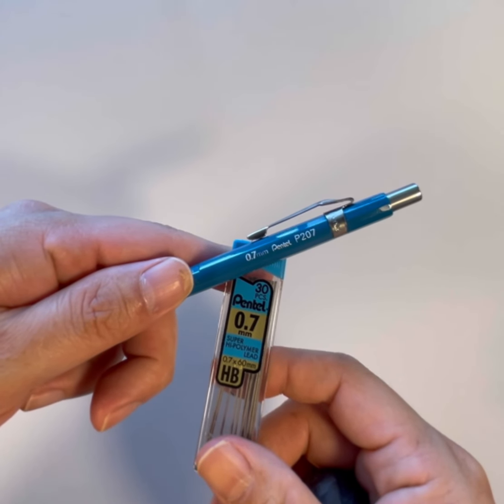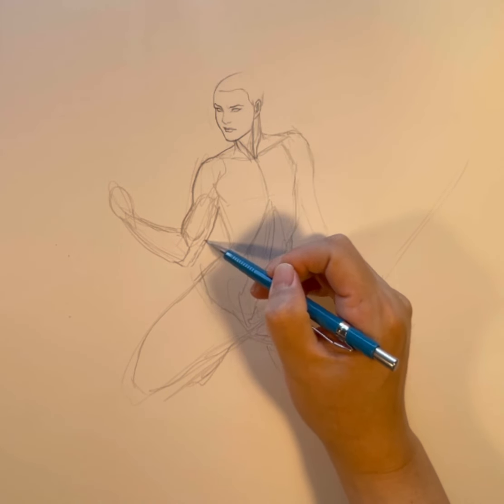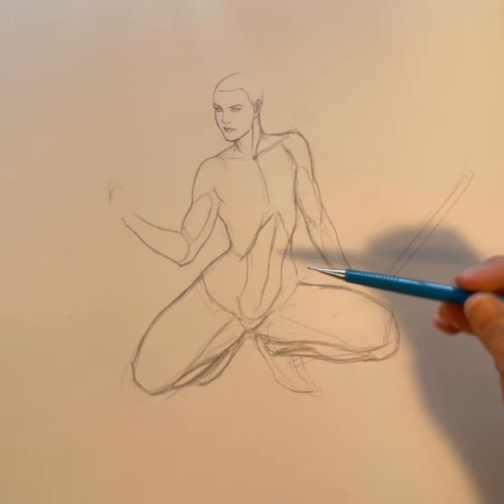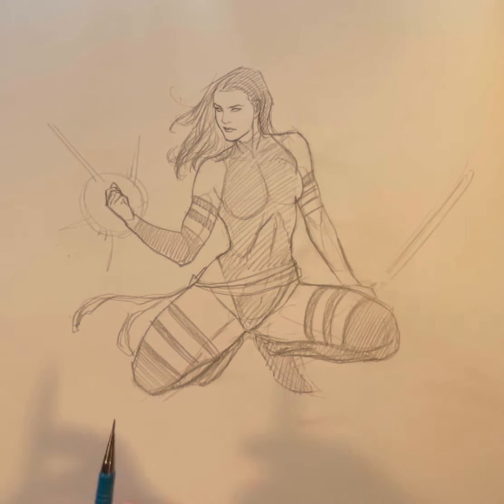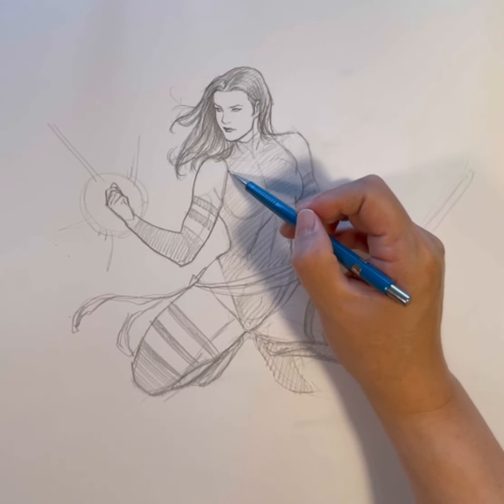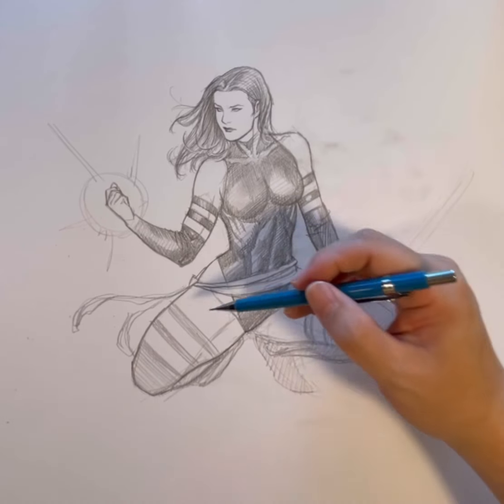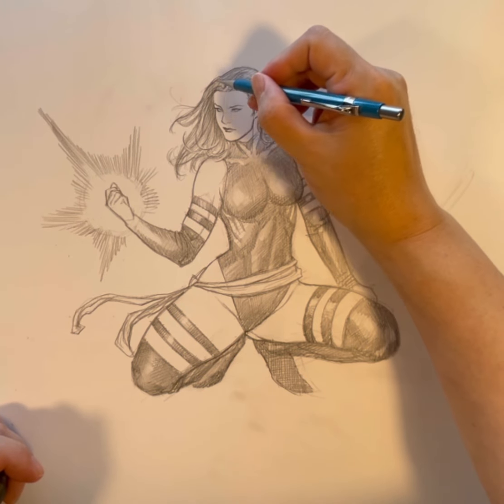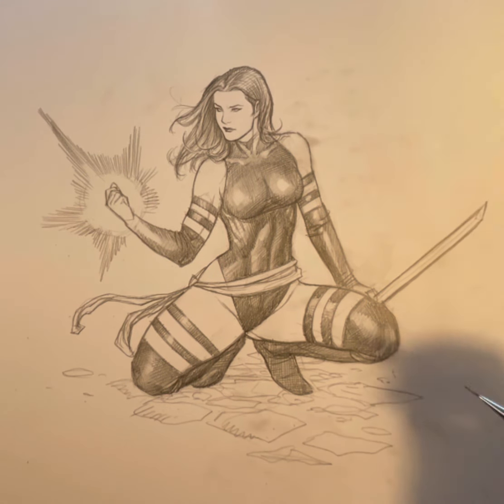Frank Cho Drawing Demo - X-Men Psylocke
Because you guys demanded it, here’s Psylocke of the X-Men.